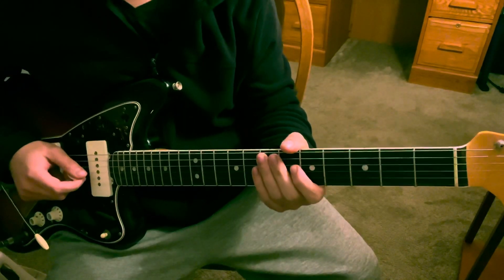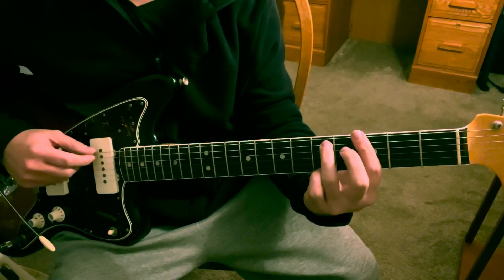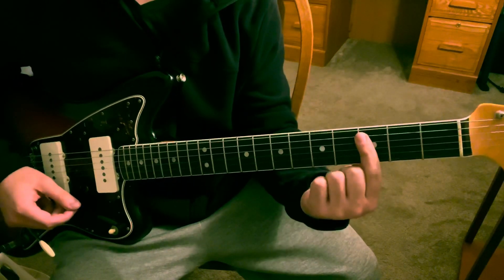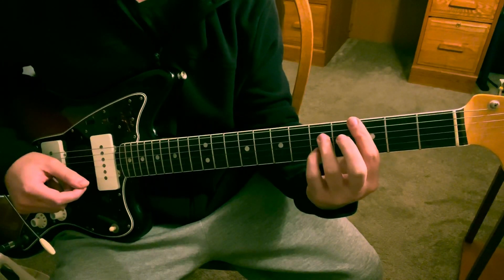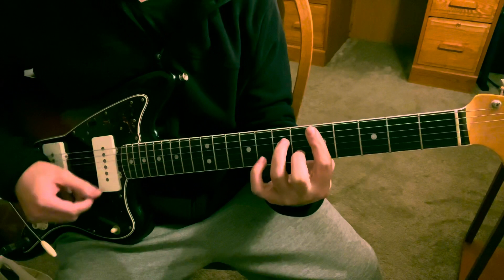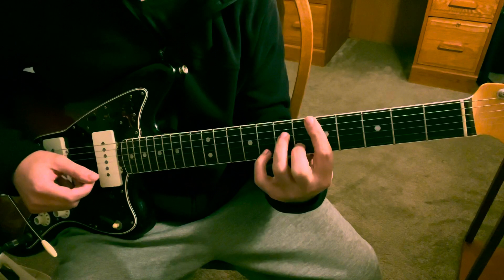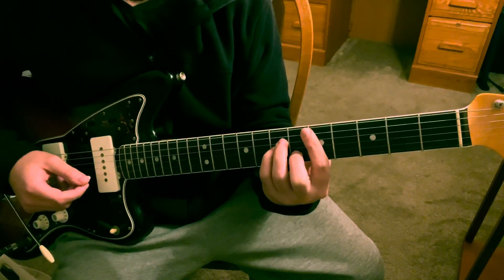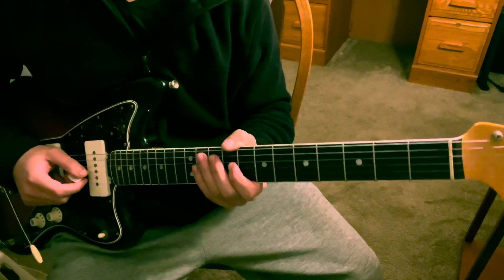How to play White Gloves by Khruangbin on guitar - guitar lesson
My videos are completely free to watch on youtube. No donations are ever expected but they are greatly appreciated, and will be used to upgrade the channels equipment and resolution! Thank you again to all my supporters, All of your comments and feedback are very inspiring and motivating!